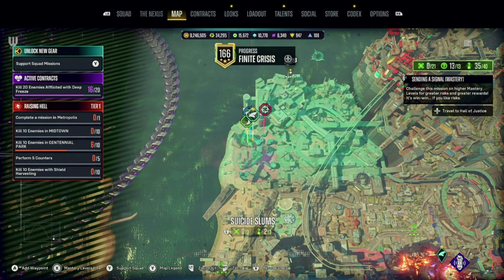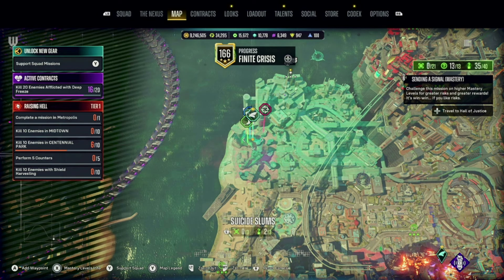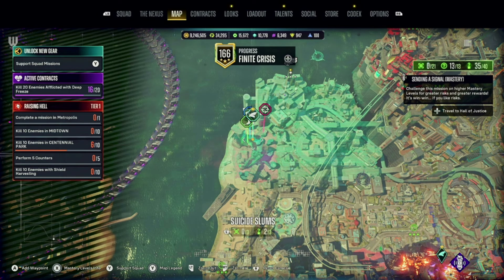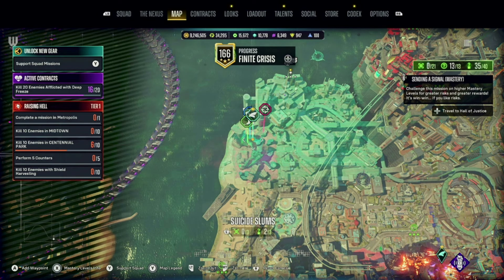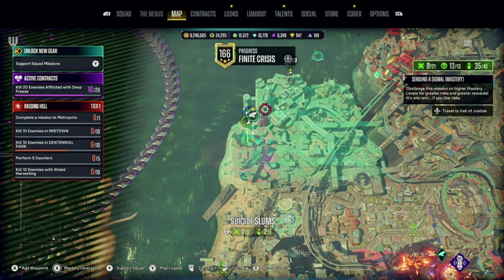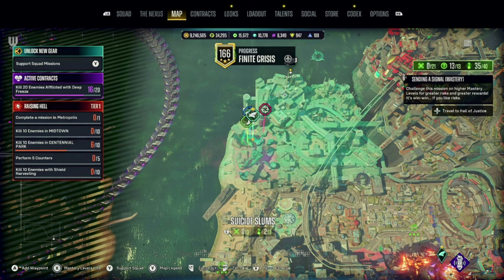1500 Promethium Per Min - Fastest Mastery Resource Farm - Suicide Squad: Kill The Justice League